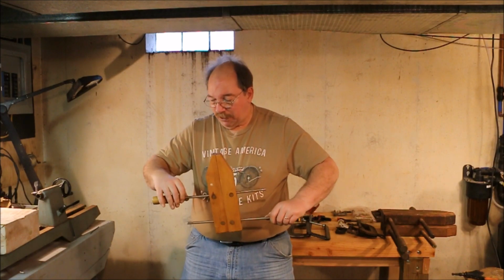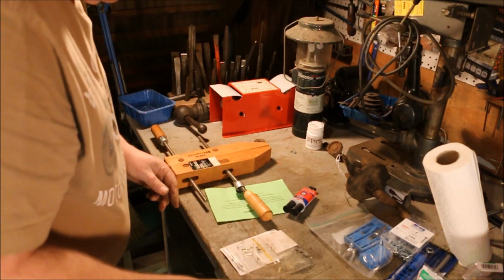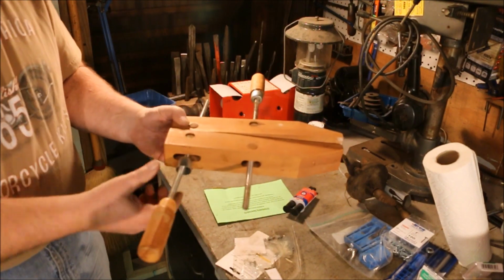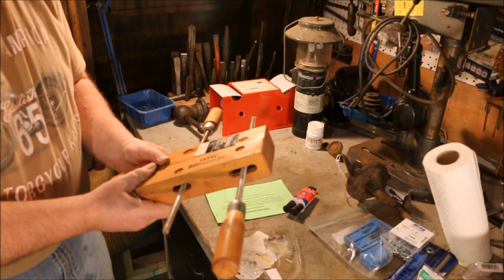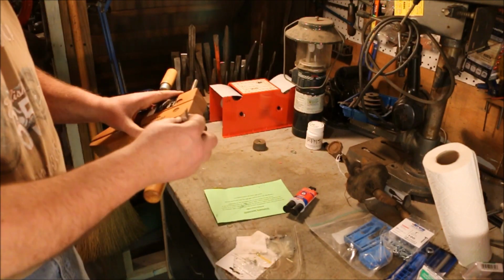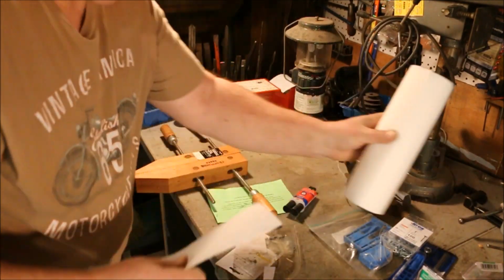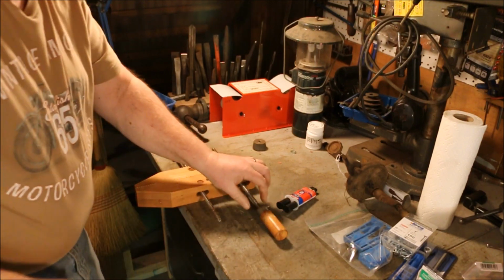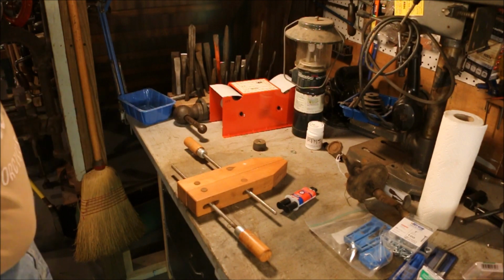Repairing Loose Ferules On A Craftsman Parallel Clamp ~ By Old Sneelock's Workshop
20 years ago Craftsman was a good name in tools. Over the years they have fallen down the list until I recently walked down the Craftsman aisle at K-Mart, the land of low low prices. This parallel clamp was from the better days but not the good days of Craftsman.